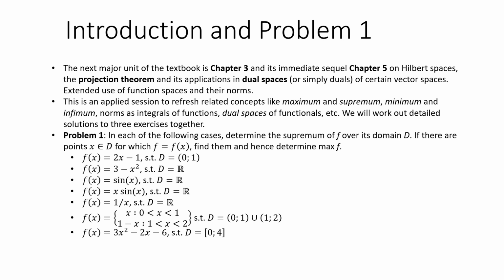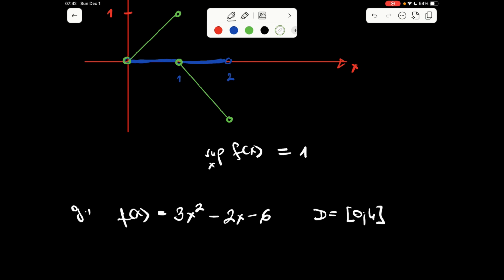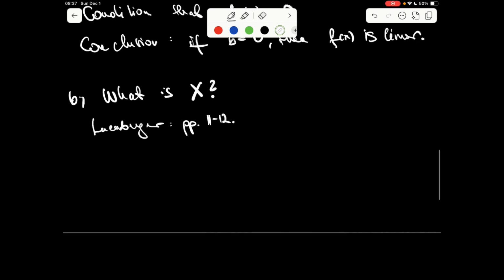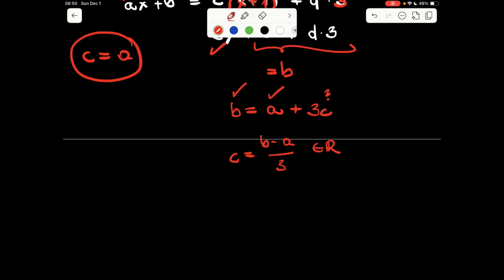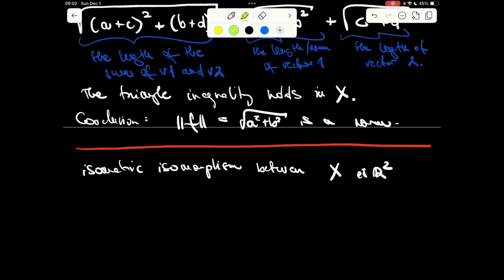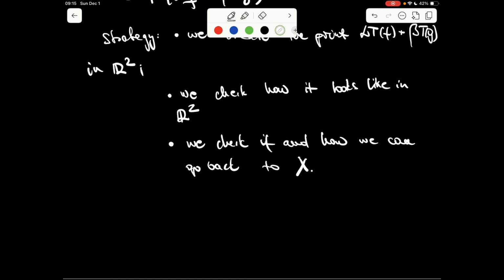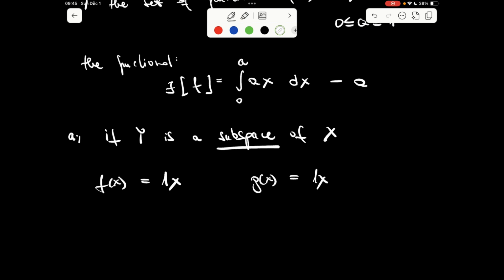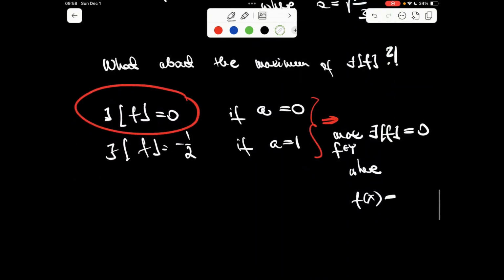Lecture 4: Hilbert spaces onramp.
Chapters 3 and 5 of Luenberger’s textbook discuss Hilbert spaces and dual spaces of vector spaces. Hilbert spaces are vector spaces in which we interpret an inner product that will later help us understand orthogonality. The latter concept will prove extremely useful when it comes to solving some optimization problems in vector spaces via the projection theorem. In these chapters we extensively work with concepts such as maximum and supremum, minimum and infimum, so clear understanding of the distinctions is key. We devote Lecture 4 to revising our knowledge about these fundamental concepts, and dig deeper in the use of norms on function spaces.

Title page:(00:00)
Introduction and Problem 1:(00:10)
Solving Problem 1:(02:37)
Problem 2:(16:10)
Solving Problem 2:(16:36)
Problem 3:(72:46)
Solving Problem 3:(73:11)